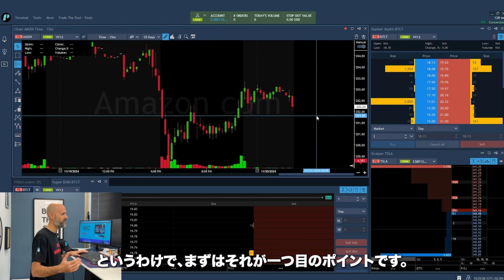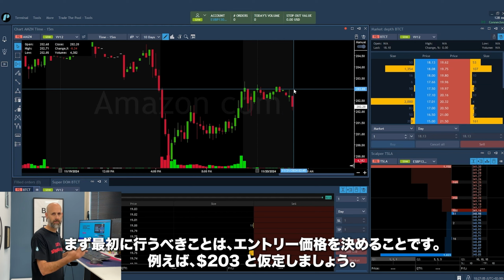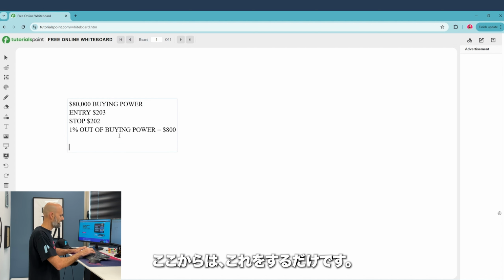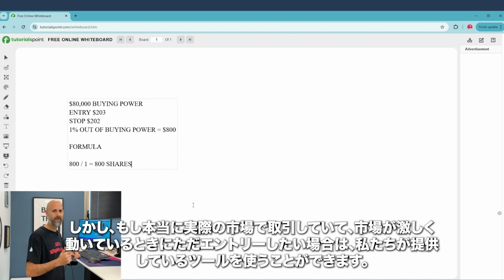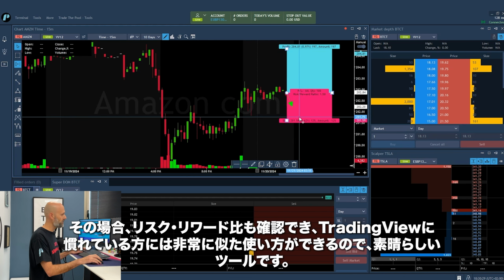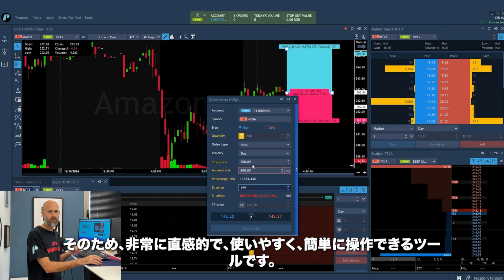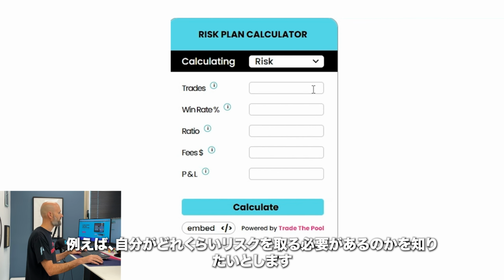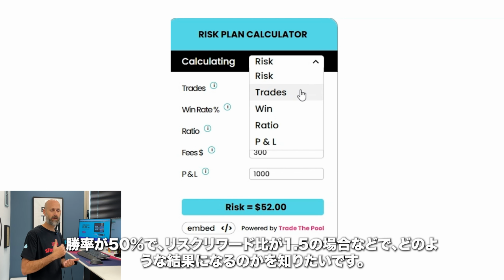リスクの計算と管理方法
リスク管理では、多くの人がストップロスやテイクプロフィットに焦点を当てますが、マイケルは取引計画の作成に焦点を当てます。